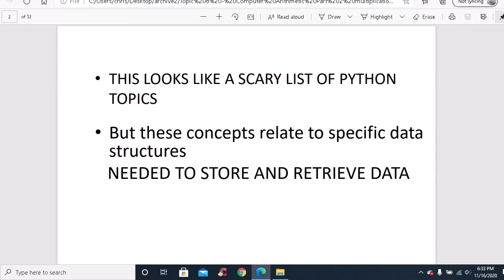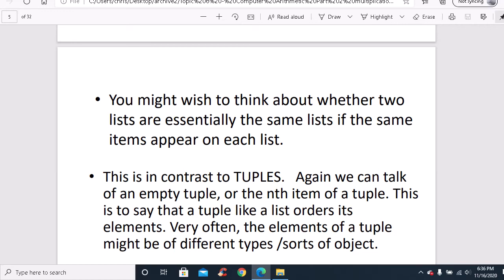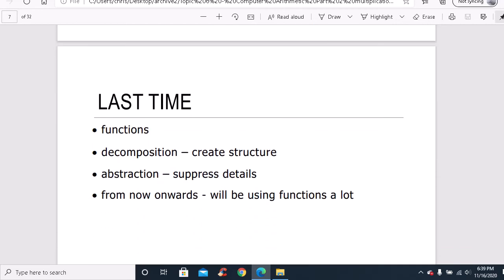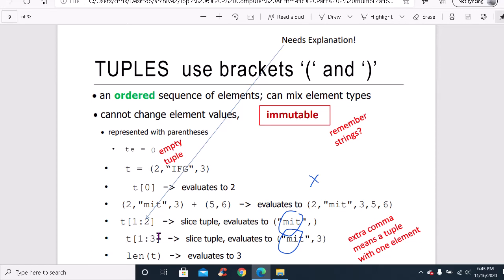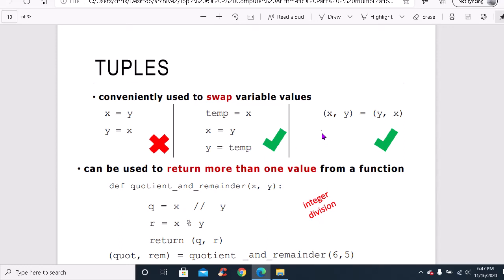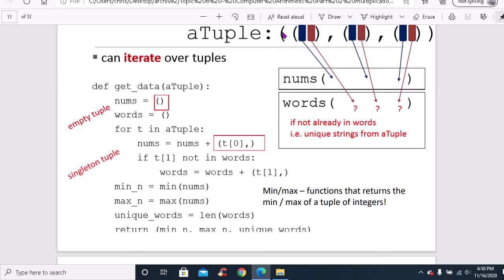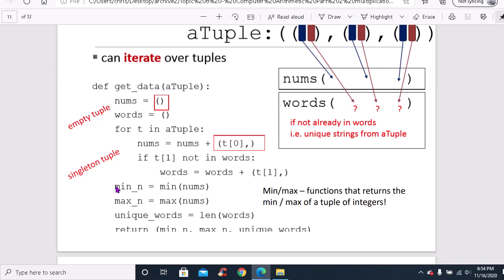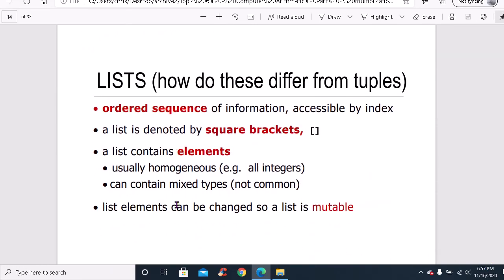2020 11 16 18h57 58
short Python document: tuples in contrast with lists...  example program given. (25 mins)